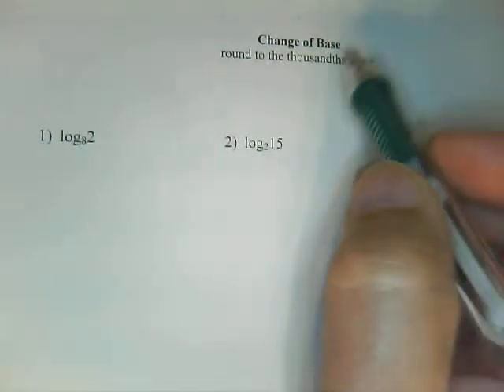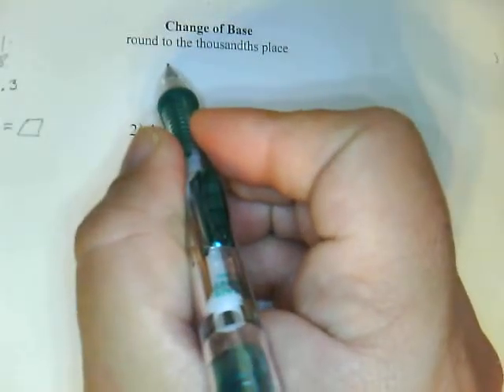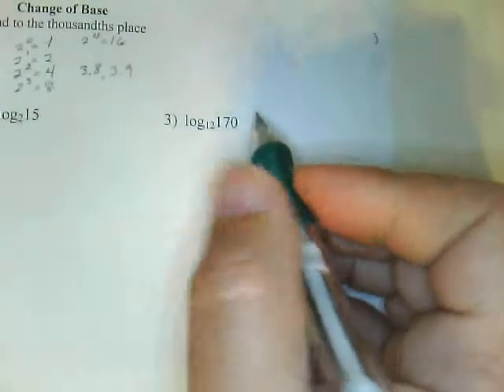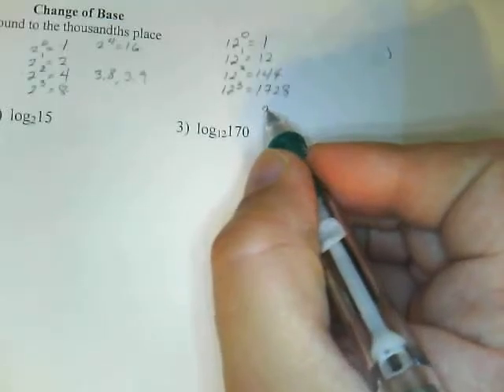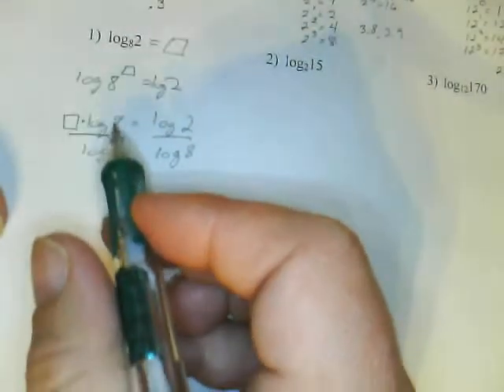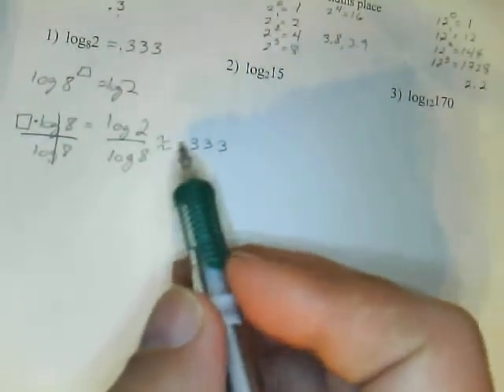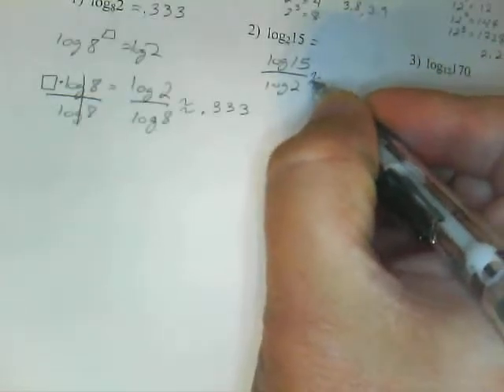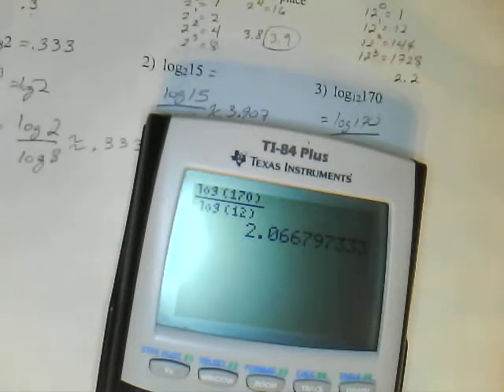Figuera Math Coral Reef 01 Change of Base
Figuera Per 5